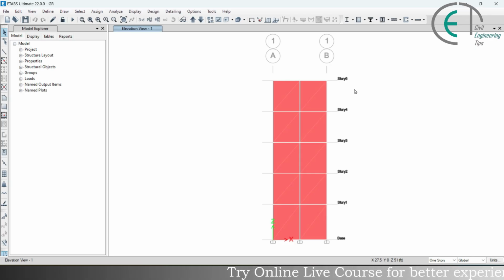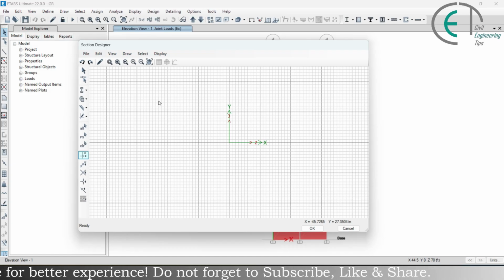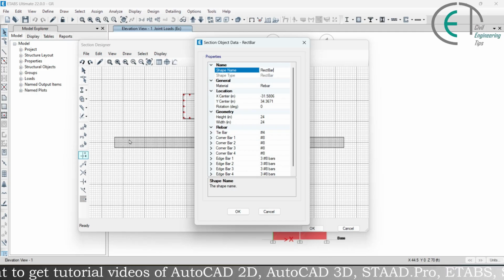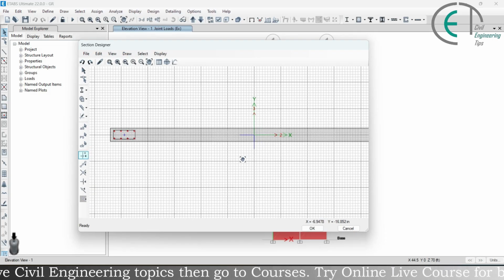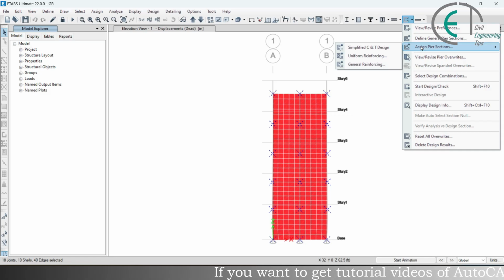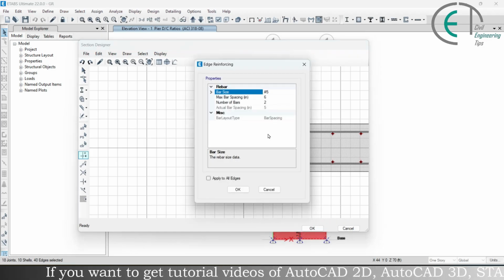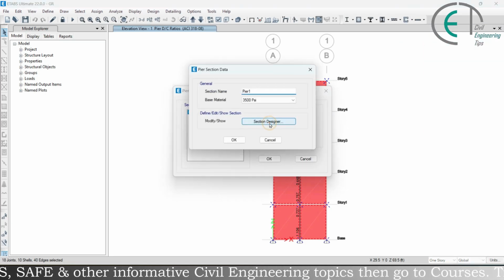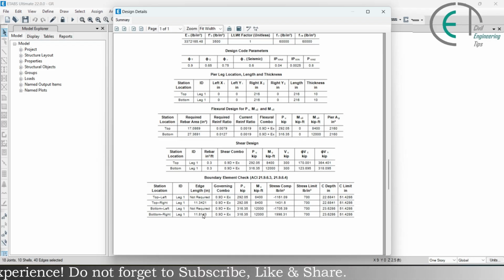16. General Reinforcing Method | Shear Wall Design in ETABS | ETABS Based Shear Wall Design | CET